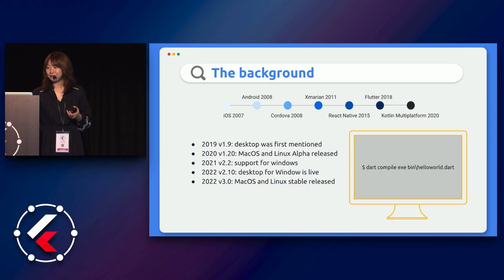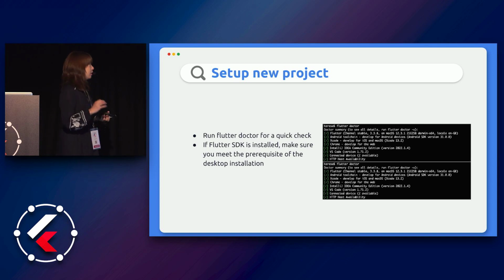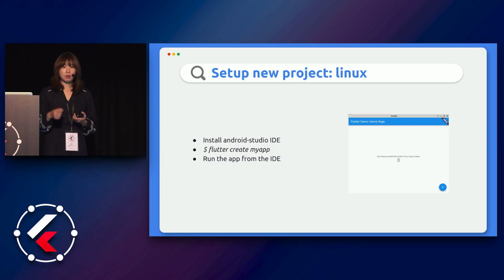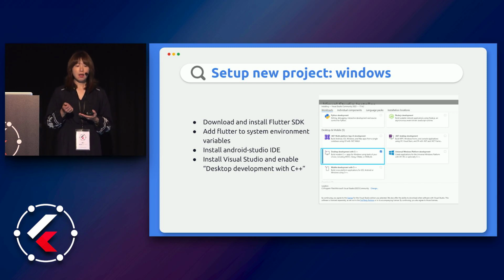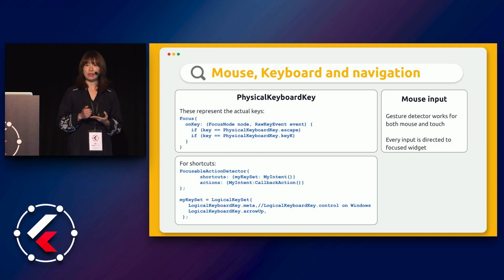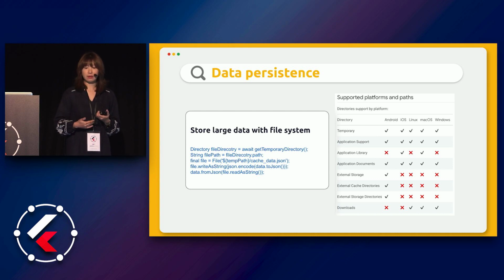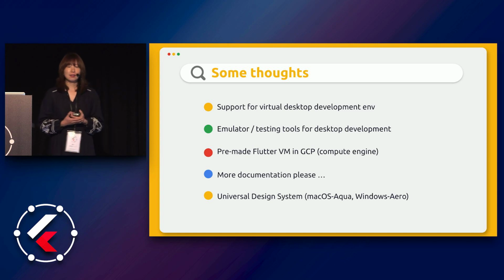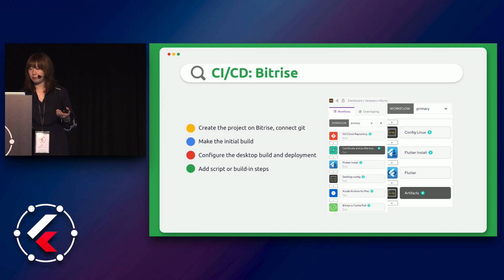Flutter on Desktop: End to End From Build to Distribution by Teresa Wu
This talk begins with giving a brief discussion explaining the benefit of cross-platform project on multiple screens (i.e desktop), then it dives into building a desktop application using Flutter on macOS, Linux and Windows, demoing the process of handling navigations, state management and API calls on a very different environment. Then it goes on to talk about desktop application distributions on these three platforms, giving you an overview of an end to end solution to craft your own very first desktop application.